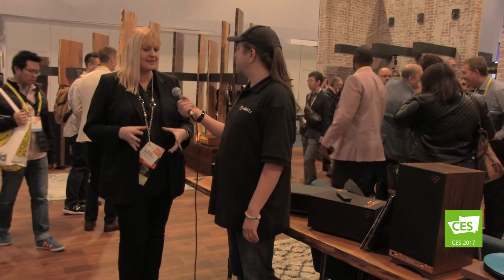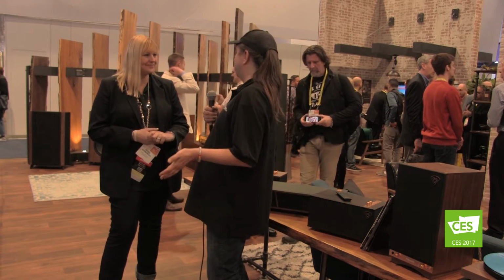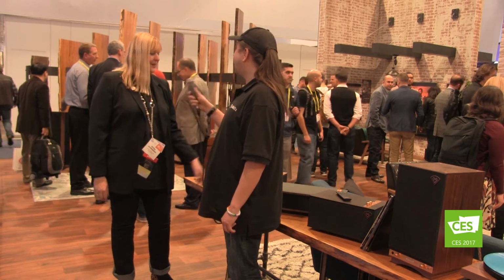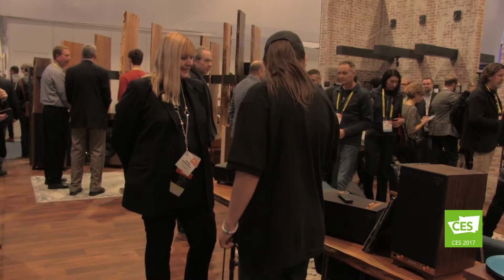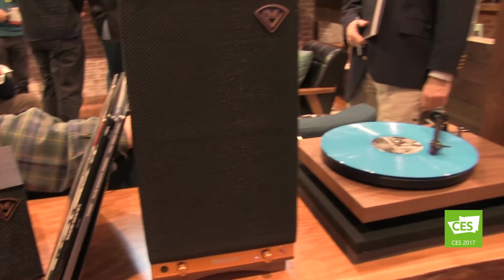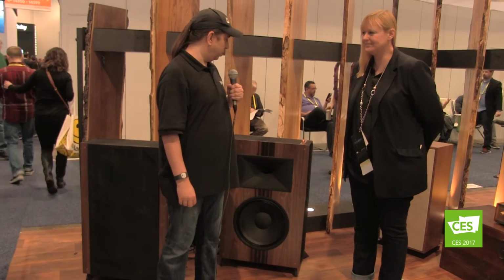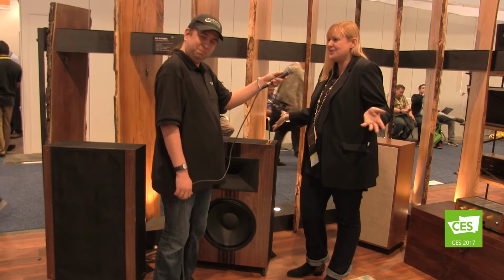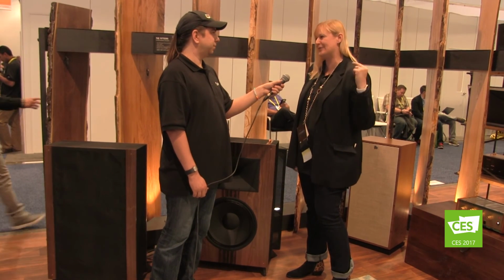Speakers with Wonderful Retro Feel and Cool New Tech at CES 2017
If there's one thing we love here at PLuGHiTz Live, it's great audio. It was so refreshing to visit the Klipsch booth this year at CES 2017. Having been in business for 71 years, they know how to rely upon tried and true sound technology while mixing in our favorite modern features.

We also love sleek, shiny new tech, however there's something to be said for old school craftsmanship, especially when it comes to speakers. Klipsch agrees: that's why their new Heritage line of speakers are a throwback to the 30's, 40's and 50's with nice wood grain cases, legs with modern and retro stylings combined with copper spun knobs and switches. They are a real nod to history with the feel, look and touch that can blend into your home design. But they don't just look good. You're getting pure Klipsch sound in every speaker from a company that is famous for engineering their own drivers and horns.

Even though these speakers are a great throwback to many years of listening to stereo and hi-fi systems, you don't have to worry about missing out on hip new amenities. You're also getting great modern features like Bluetooth, various inputs and wireless capabilities for semi portable use around the house.

The Heritage line has multiple speakers in varying size and capabilities. From the newly launched Demi which is a basic, entry level model that is the perfect size to sit on a desk or table for streaming music wirelessly, to the Heritage Wireless 1, 2 and 3 that each have better sound and features than the last. Then to the more traditional looking speakers, the Heritage Wireless 6's which are a pair of wireless speakers that are amplified with superior sound quality. Last but not least, the big boys that will debut later this year... the Heritage Wireless 15's. They are the ultimate throwback speakers that are truly reminiscent of our old stereo system speakers, but with even more impressive specs and sound.

Pricing starts out at $199 and you can get more information by visiting their website at Klipsch.com.

Interview by Scott Ertz of F5 Live: Refreshing Technology for the TPN - Tech Podcast Network.

Declare war on crappy earbuds and treat yourself to a better headphone experience with new Monster headphones.
Blast to the future with the Monster Blaster: the boombox reimagined.
Meet the Microsoft Surface family, the most productive devices on the planet.